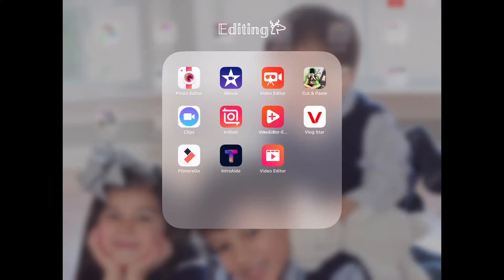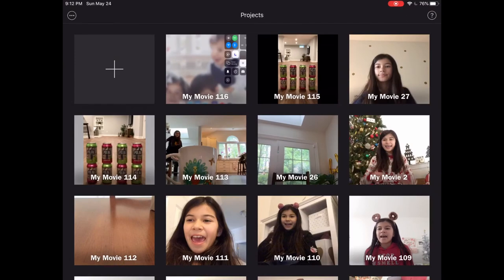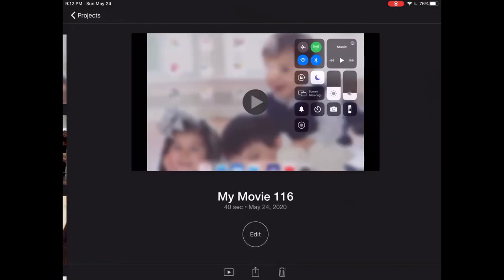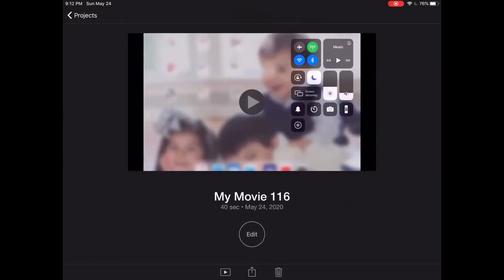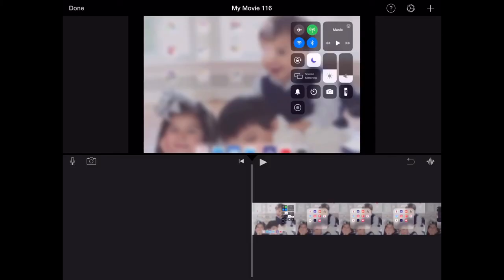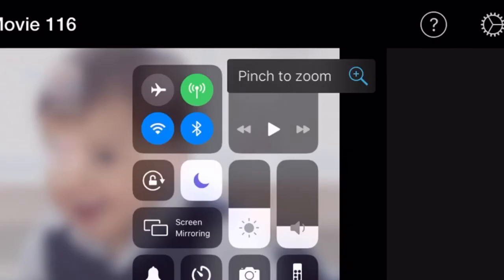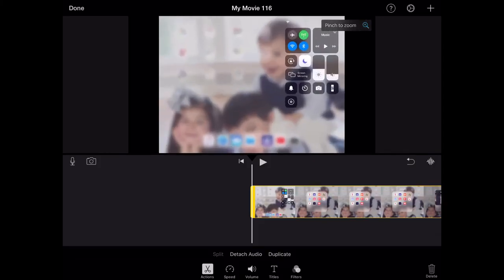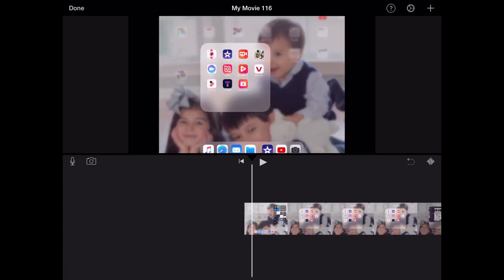How to stop iMovie from cutting off the top and bottom of your video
THANK YOU GUYS SO MUCH FOR 1,000 VIEWS I’M LITERALLY SO HAPPY!!! I REALLY APPRECIATE IT!!!❤️❤️❤️